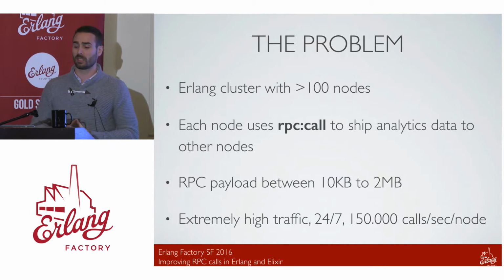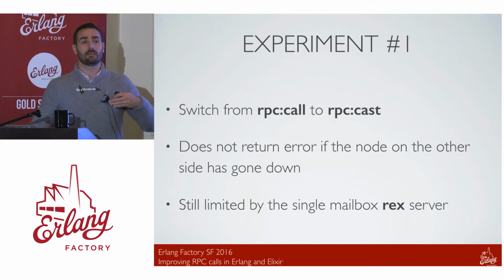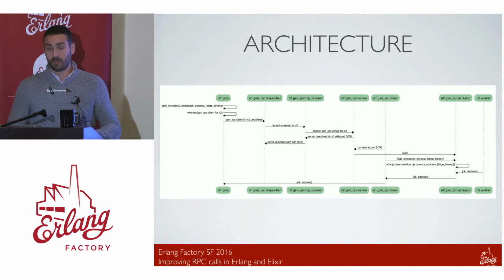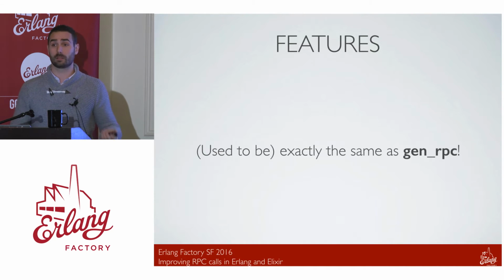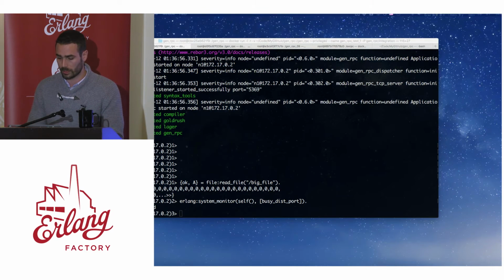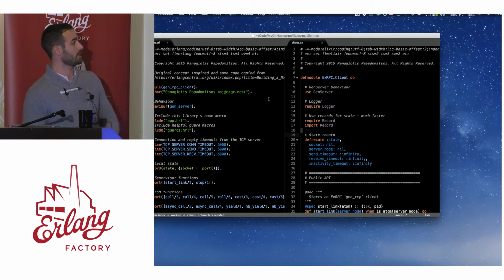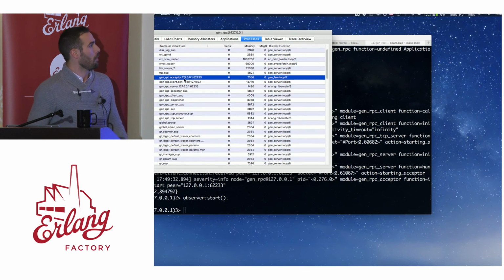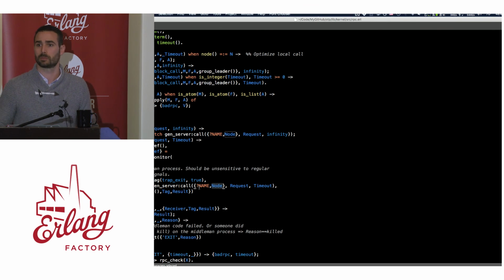Erlang Factory SF 2016 - Panagiotis Papadomitsos - Scaling RPC Calls In Erlang And Elixir